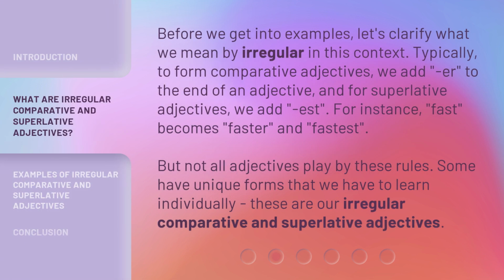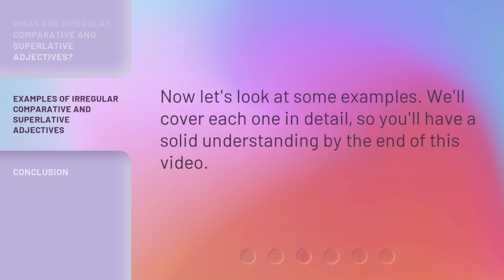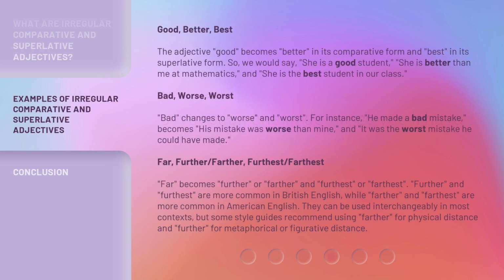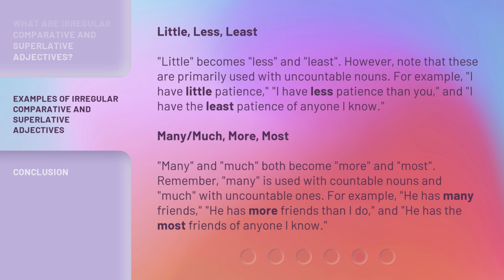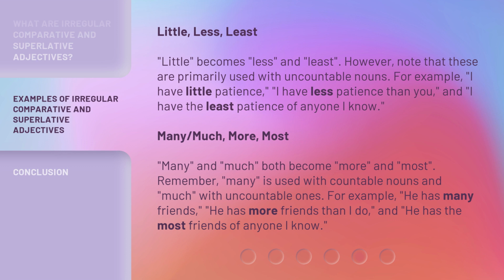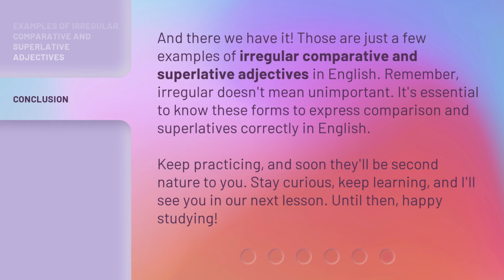Irregular but Important: Mastering Comparative and Superlative Forms in English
Irregular but Important: Mastering Comparative and Superlative Forms in English • Learn how to master the irregular comparative and superlative forms of adjectives in English with this concise and engaging video tutorial. Discover what makes these adjectives irregular and explore examples of how to use them in everyday conversation. Perfect for language learners of all levels!

00:00 • Introduction - Irregular but Important: Mastering Comparative and Superlative Forms in English
00:30 • What are Irregular Comparative and Superlative Adjectives?
01:08 • Examples of Irregular Comparative and Superlative Adjectives